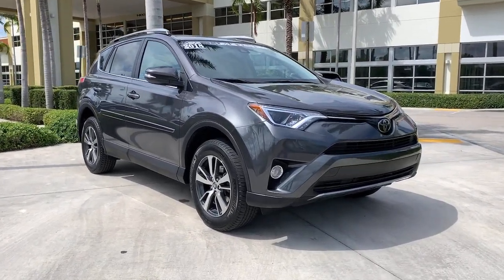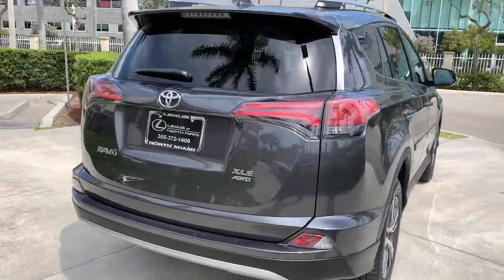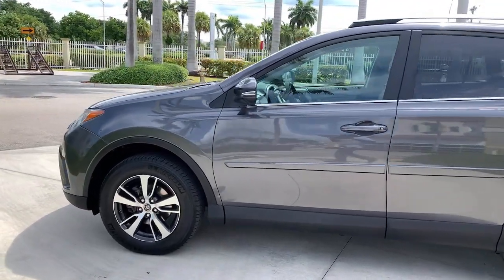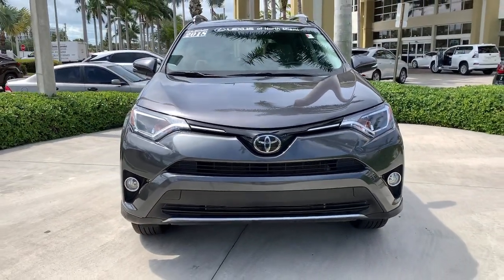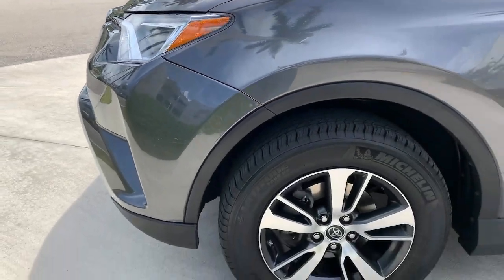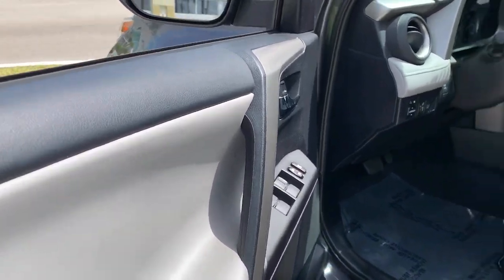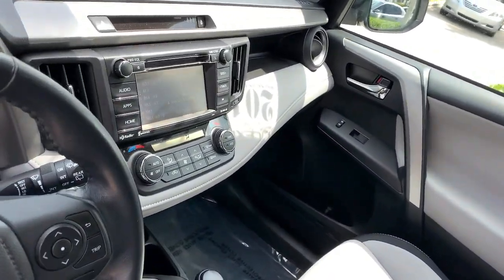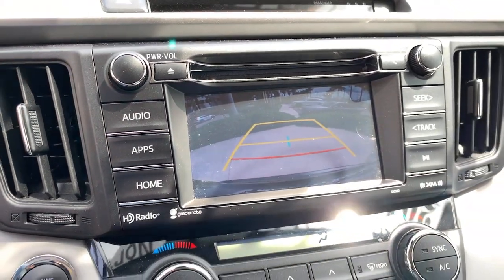2018 Toyota RAV4 North Miami, Fort Lauderdale, Hollywood, Aventura, North Miami Beach, FL C1567800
Magnetic Gray Metallic Used 2018 Toyota RAV4 available in North Miami, Florida at Lexus of North Miami. Servicing the Fort Lauderdale, Hollywood, Aventura, North Miami Beach, FL area.

RAV4 XLE, AWD, Magnetic Gray Metallic, Ash w/Fabric Seat Trim, Blind Spot Monitor, Plus Extra Value Package, Radio: Entune Display Audio, Rear Backup Camera w/Monitor, Roof Rails, Smart Key System. CARFAX One-Owner. Odometer is 15266 miles below market average! Magnetic Gray Metallic 2018 Toyota RAV4 XLE AWD 6-Speed Automatic 2.5L 4-Cylinder DOHC Dual VVT-ibrbrbr22/28 City/Highway MPGbrbrAwards:br  * 2018 KBB.com 10 Best SUVs Under $25,000   * 2018 KBB.com 10 Most Awarded Brands   * 2018 KBB.com Best Resale Value Awards